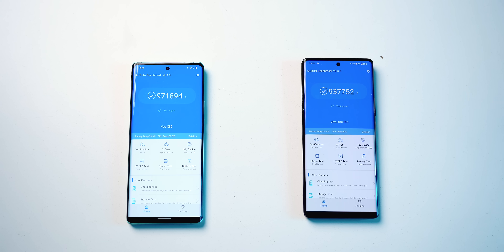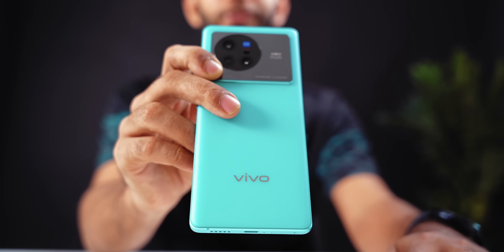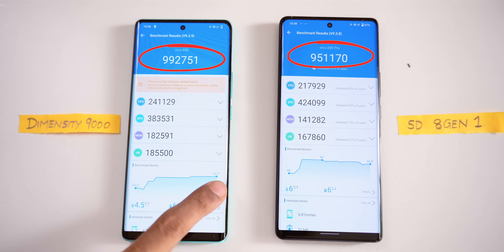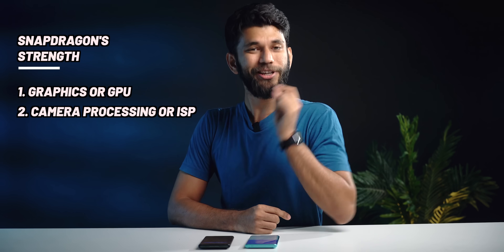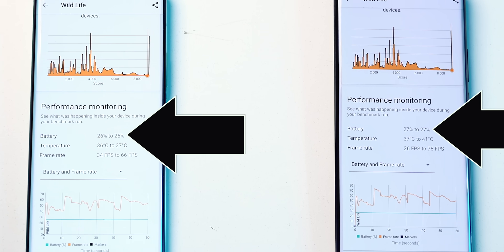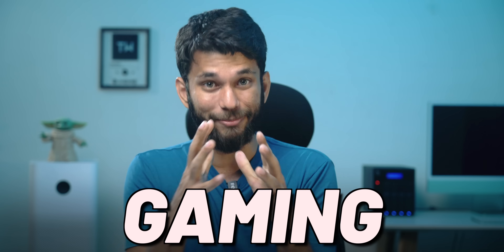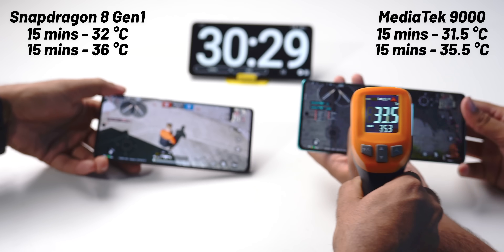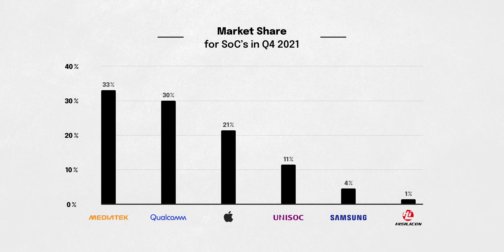The Truth About Flagship Processor of 2022!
Find out the real truth behind the current Flagship Dimensity 9000 and Snapdragon 8Gen1.

💻 Editing Machines and Monitors:

2021 Apple iMac
2020 Apple MacBook Air M1

🌟 Team TechWiser 🌟